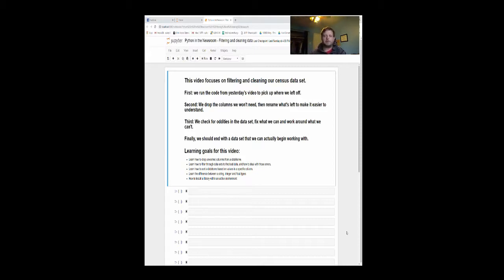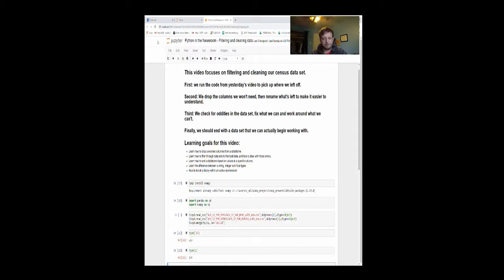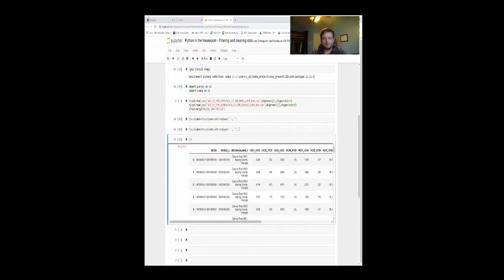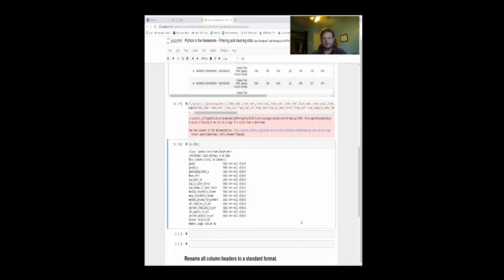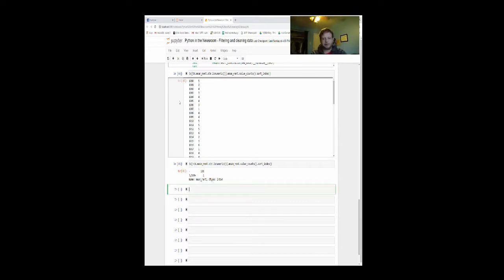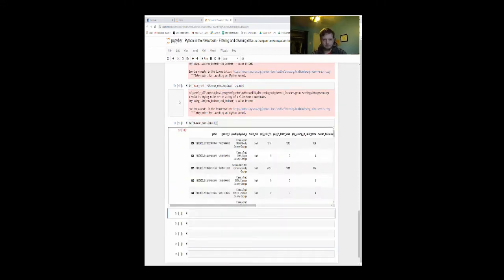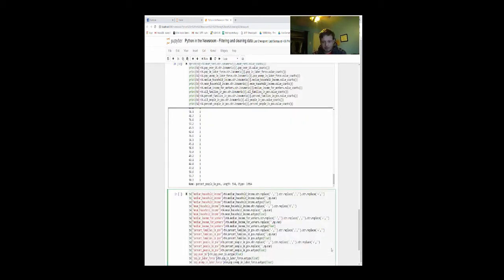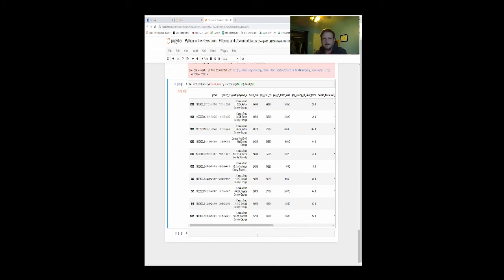Python in the Newsroom Cleaning Census Data Part 2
In this video we clean up our data set of various census poverty and income data. I show you how to install numpy from your jupyter notebook, as well as some basic filtering techniques. We also convert columns from strings to integers or floats.